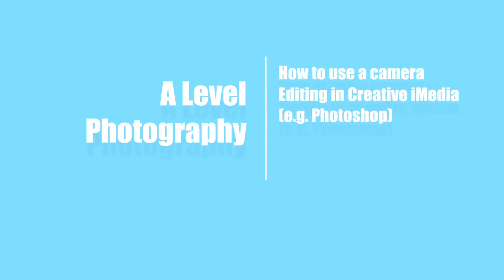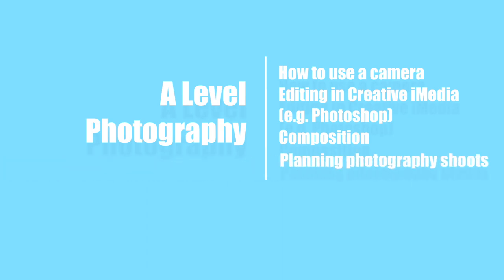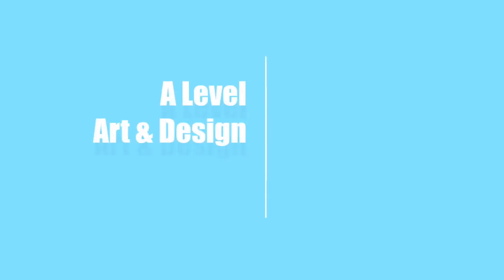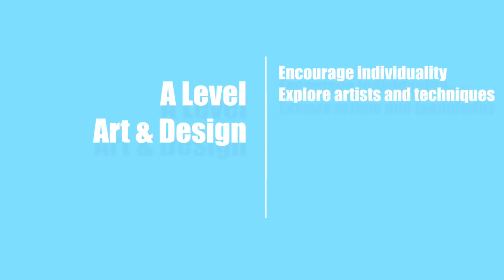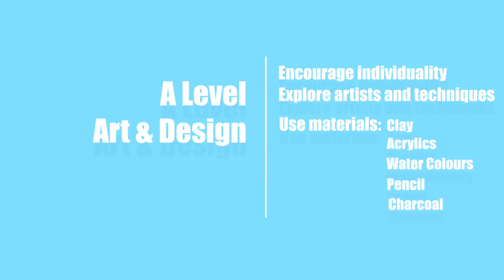KS5 Options - Art & Design + Art & Design Photography